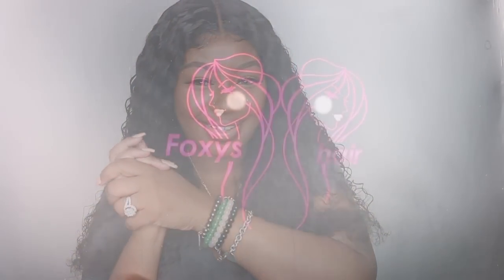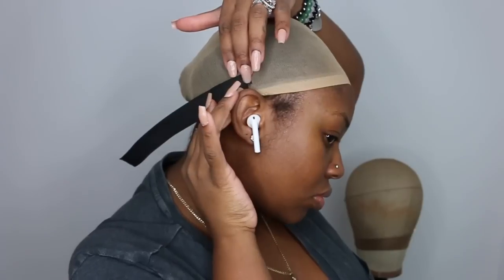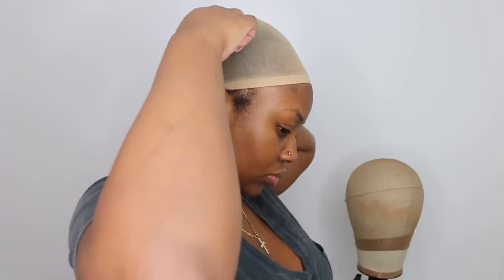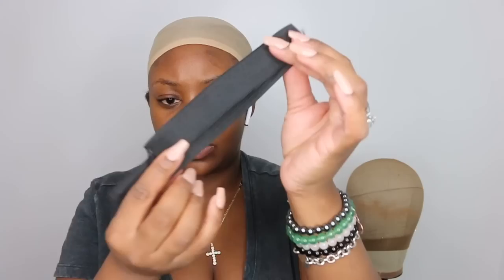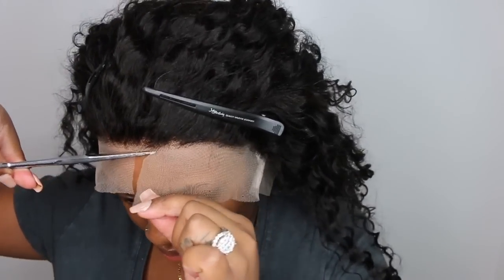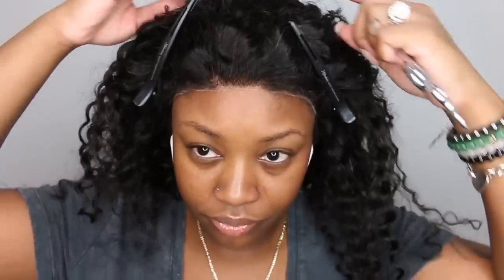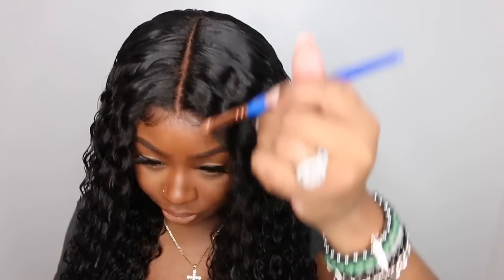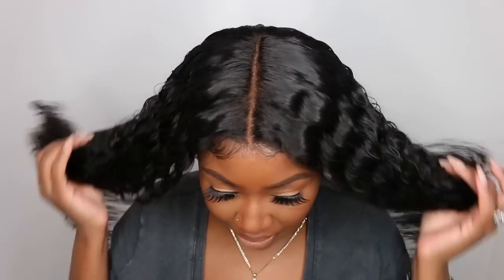Elastic Band Method | How To Make Wigs Glueless | Foxy Wig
The loose curly wig adopts a new fake scalp method which is perfectly serving the most natural skin parting and also comes with natural pre-pluked hairline.

▷PRODUCTS USED:

Elastic Band
Nylon Thread
Curved Needle
Wig Head
Wig Tripod
T Pins
Rubber Bands
Electric Hot Comb
Gold Spray Bottle
Foam Lotion
Baby Hair Brush
Brown Wig Caps

♡ SMOOCHES ♡